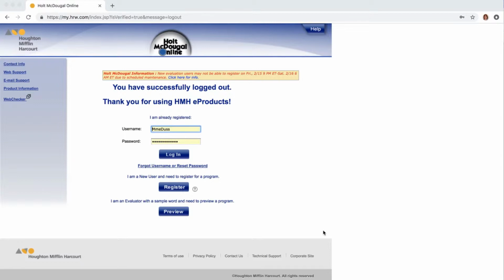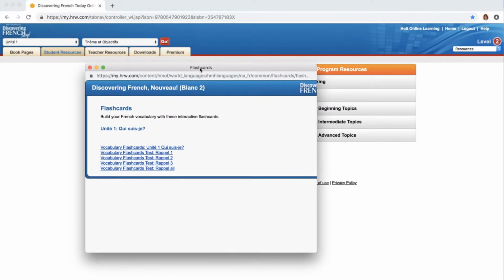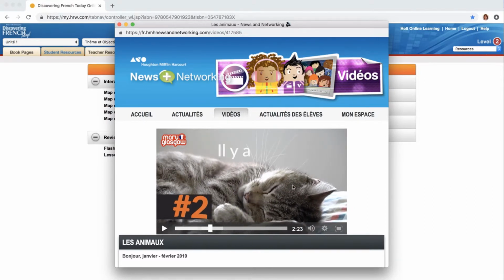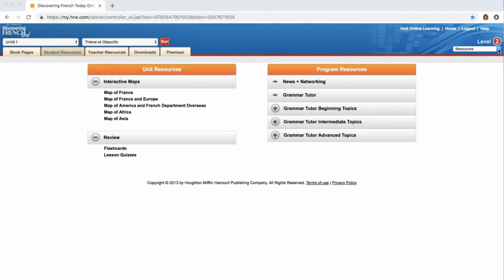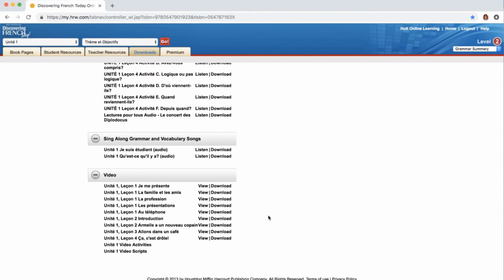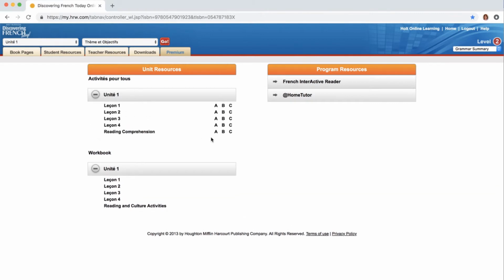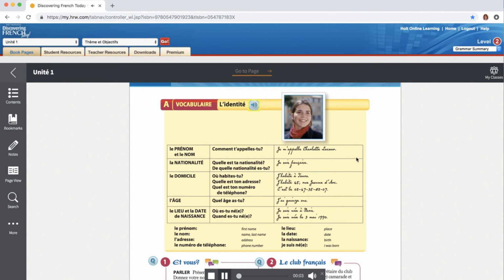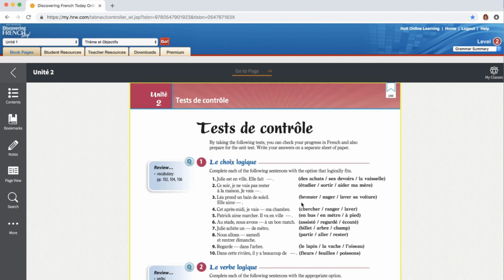The Benefits Of Online Textbooks - Excelsior Classes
OUR GOAL IS TO BE THE PREMIER ONLINE PARTNER OF HOMESCHOOL PARENTS IN EDUCATING THEIR CHILDREN.

Our Distinctives:

Excelsior Classes is a consortium of like-minded, Christian teachers committed to excellence in instruction.

ENGAGING
Our courses are live classes with stimulating instruction by passionate subject matter experts. Opportunities for interactive dialogue with instructors and other students abound.

RIGOROUS
While age-appropriate, our courses provide college preparatory experiences with accountability to teachers who both care about students and are extremely knowledgeable in their subject area.

CHRISTIAN
All courses are couched within a Christian worldview and are taught by mature Christians. This is our mission field!

JOIN US FOR THEEXCELSIOREXPERIENCE